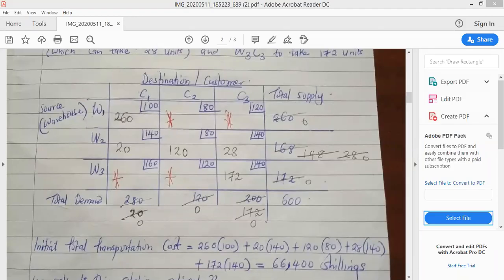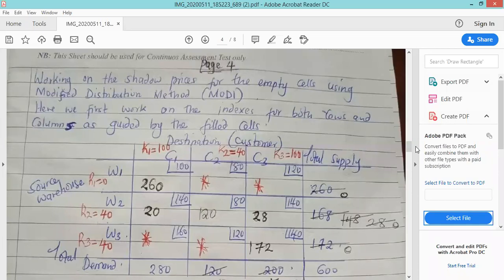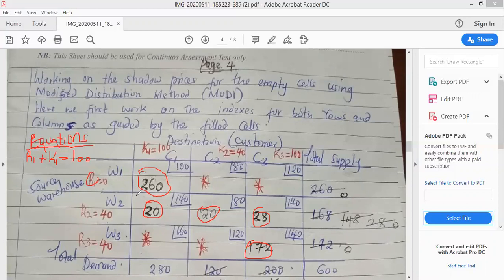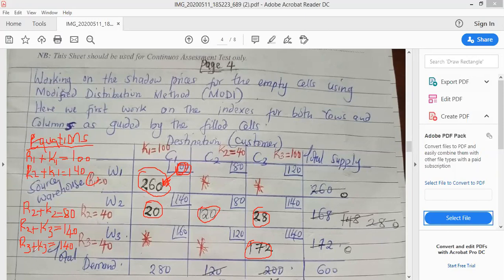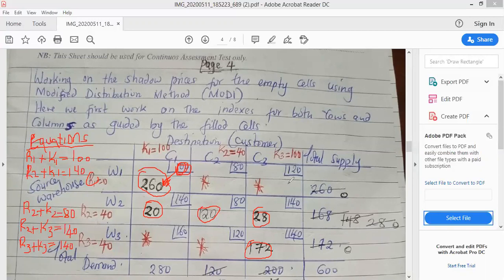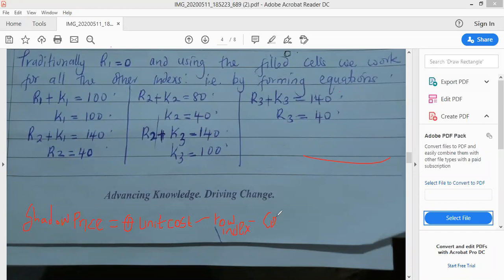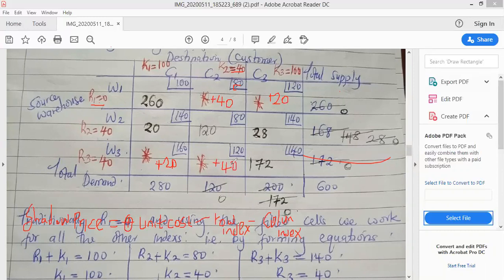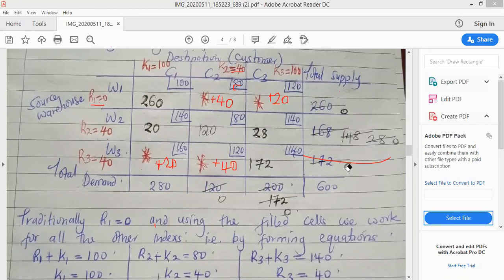Evaluating shadow prices using Modified distribution method MODI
Dear learners,
This is another video which will help you to apply MODI in the determination of the shadow prices for the empty cells (in a transportation problem) to know whether the solution found is optimal or not